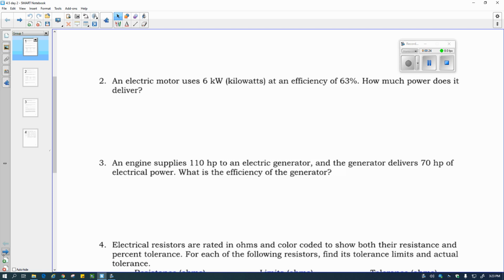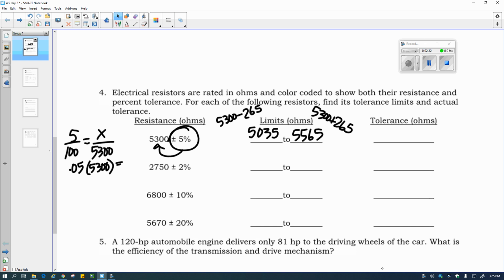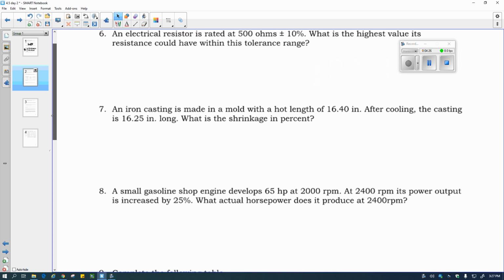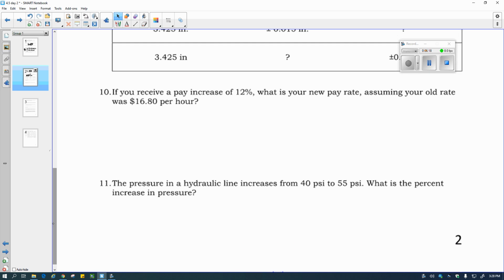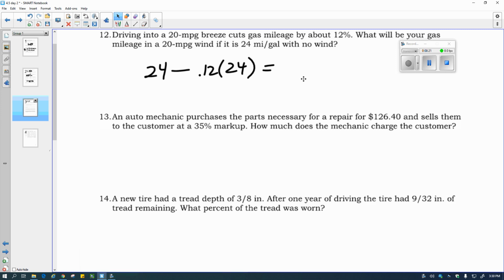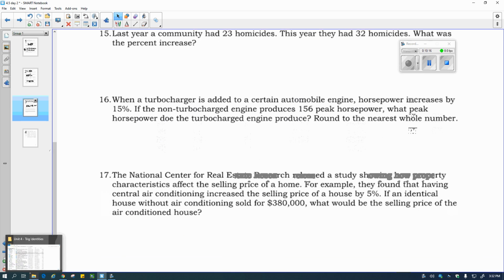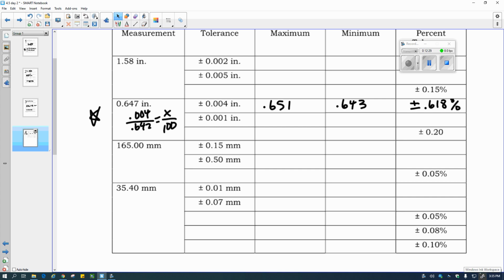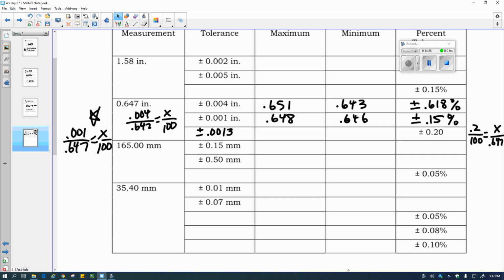4 5 day 2 percent problems